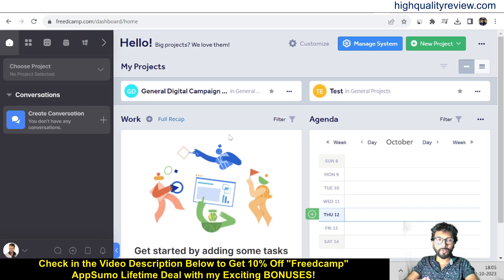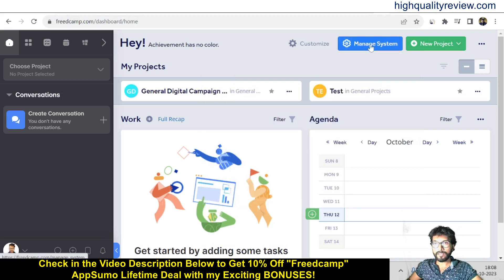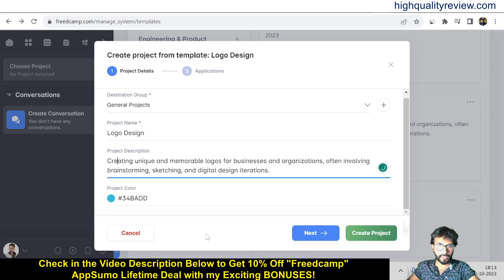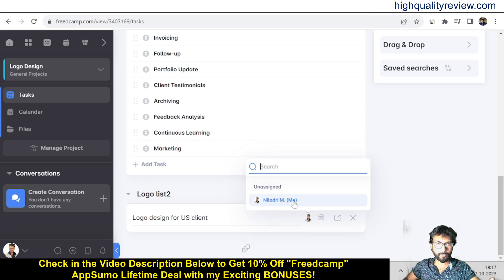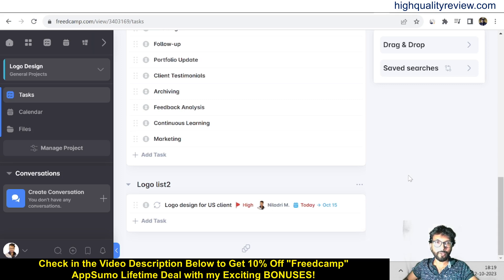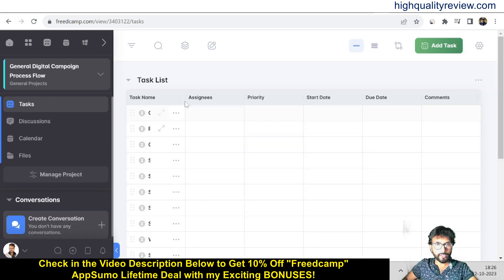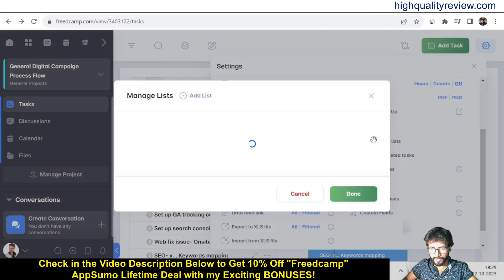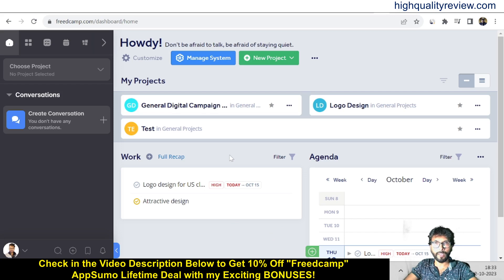Freedcamp Review + Demo – A customizable project management platform for teams!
👉Grab the “Freedcamp” AppSumo Lifetime Deal Here!

There are only two Simple steps to get my Bonuses:
1. Create a NEW AppSumo ACCOUNT by clicking on My above Link!

Freedcamp is a project management tool that helps teams collaborate effectively and complete projects in a fraction of the time.